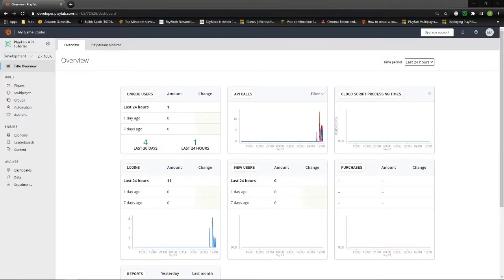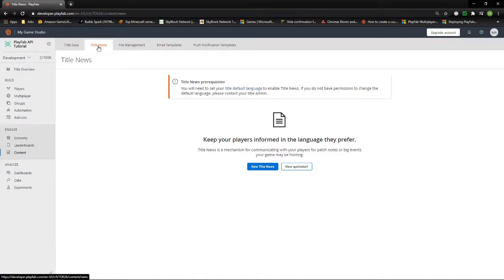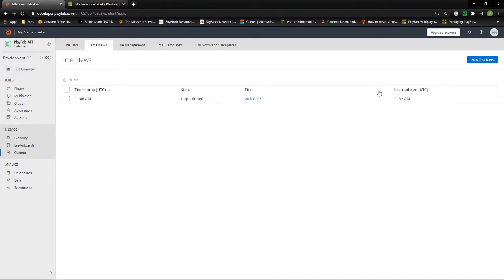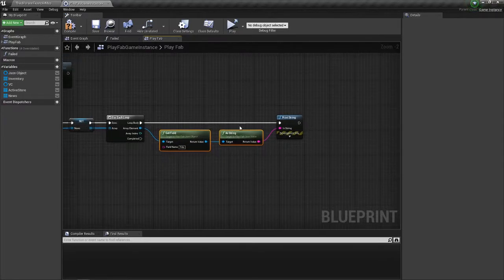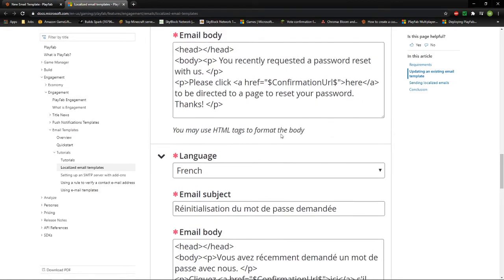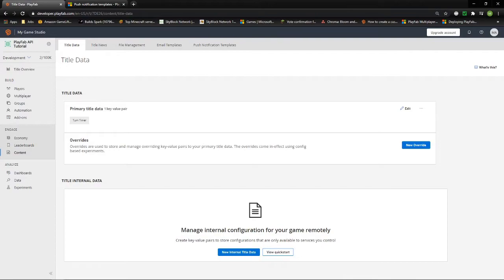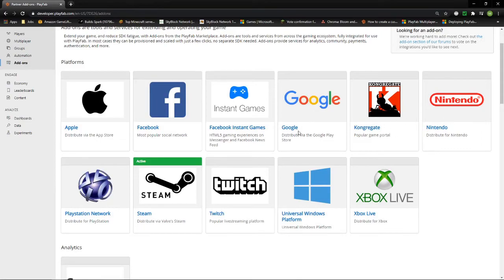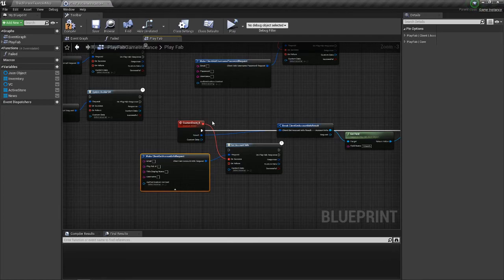UE4 + Playfab - Part 5: News, Notifications and Accounts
Continuing our series between Unreal Engine 4 and the PlayFab integration. This episode goes over the basics of News, Notifications for players in the form of Push Notifications and Emails, and Player Accounts, which includes info on Display Name, Avatar images and Account Details for Cross Platform Set up

Discord is Chives123#7145